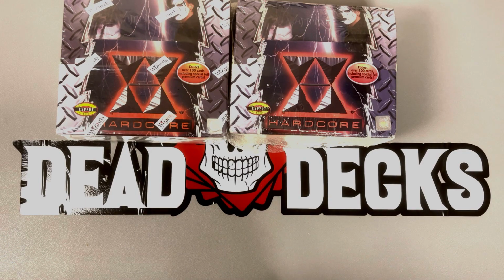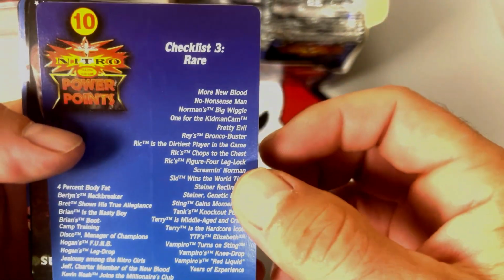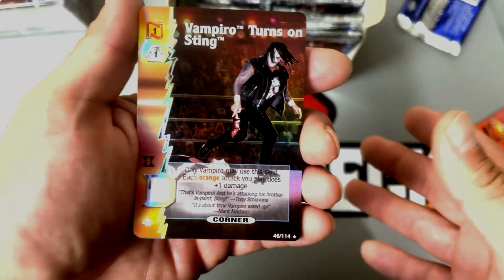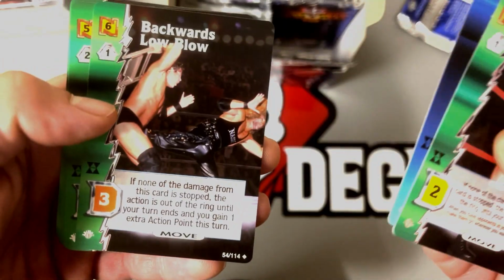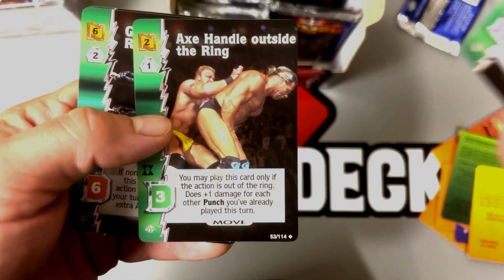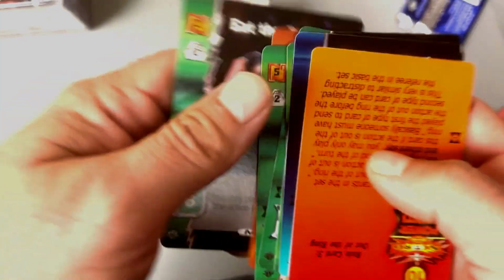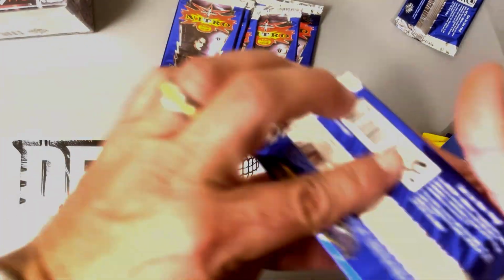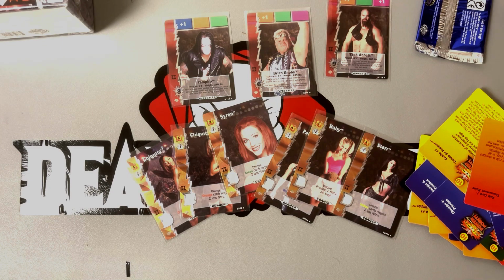WCW Nitro Hardcore 1st Edition Full Box Opening - Extremely Rare and the Only Opening on YouTube!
Harry and Richard open a box of cards and get excited about dudes in underwear.